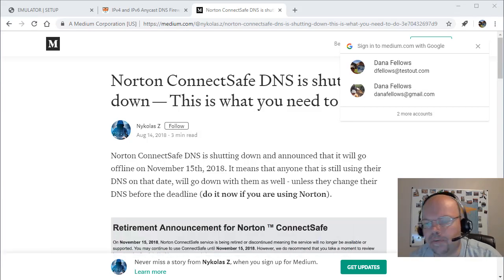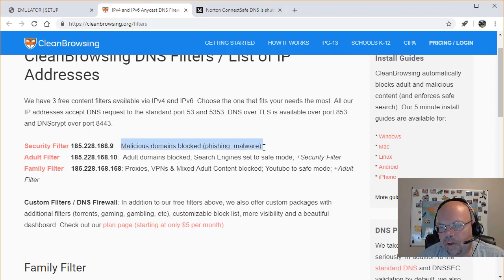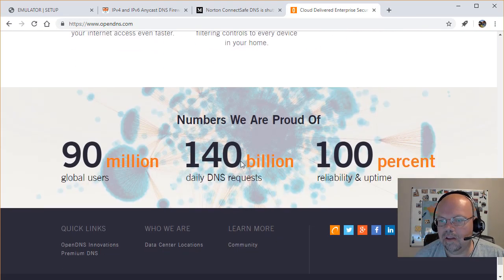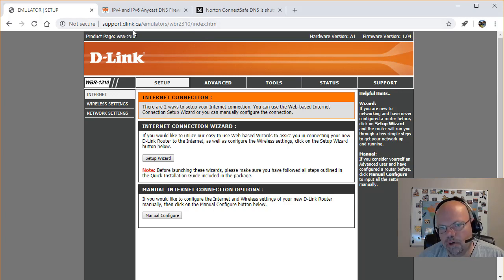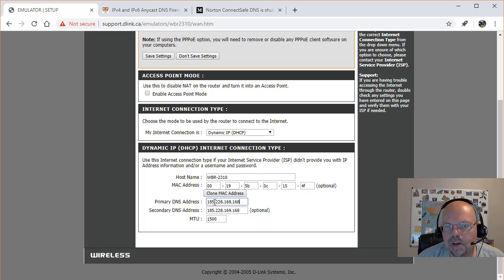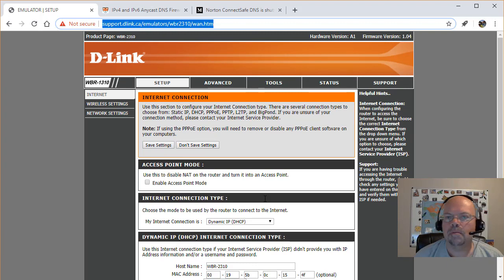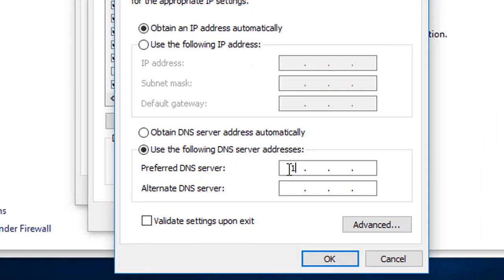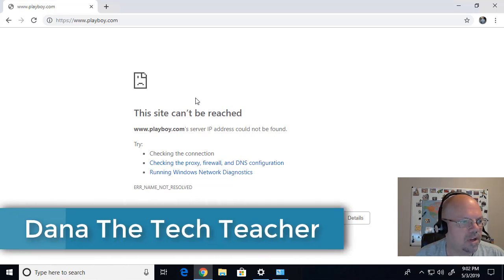Filter Web with DNS Settings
Filter the Internet with DNS Settings.

This channel is for students and friends who need tech help and suggestions. I will find, review, and explain to you how to use all of the best software and hardware that will help you get the most out of the technology. I'm in contact daily with dozens of technology students and technology peers who I learn from. I hope to share this knowledge with other on this channel.

On this channel you may find out about what apps work, which are actually free, and how to use them in an effective way. Some are designed for regular everyday people, some for my students, and others for my peers that work in technology for a living.